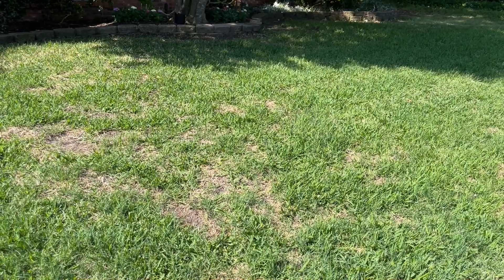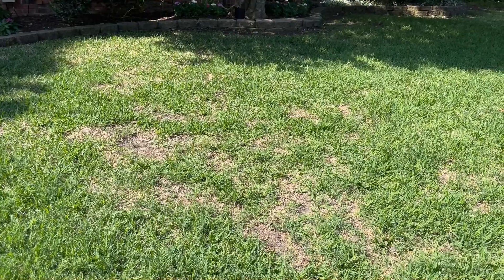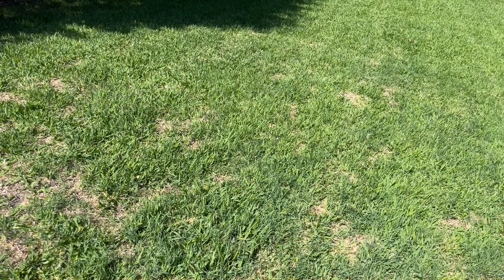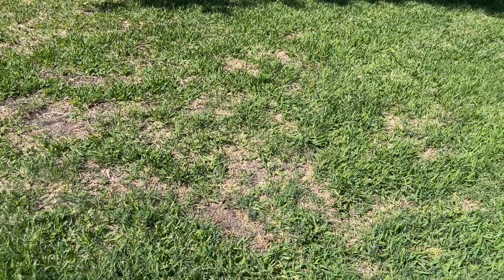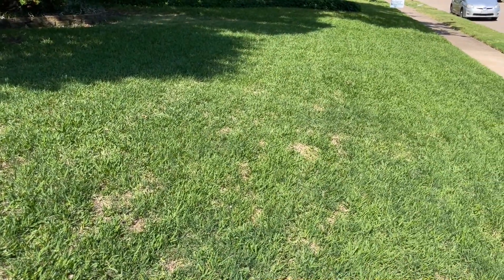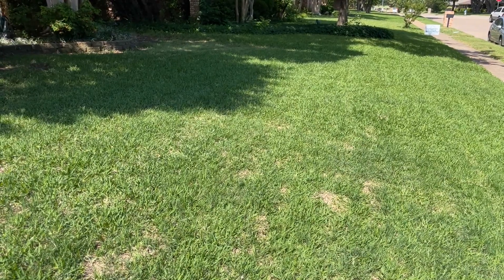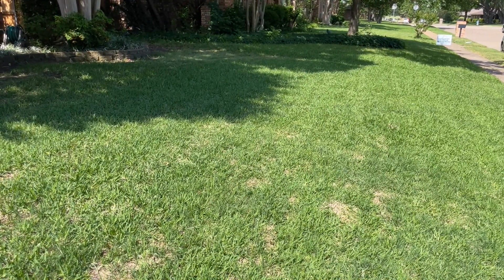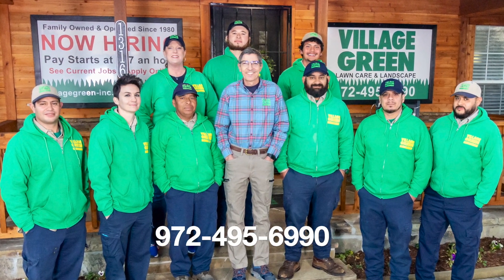Mid-May Lawn Update for North Texas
Even though it might not seem like it, we had a pretty severe winter in our area. That, coupled with a cool spring and the quick warm-up we've had the past few weeks, we are seeing some lawns struggling (this is especially true of St. Augustine, a tropical plant that doesn't like a hard winter.) In today's video update, Ken tells you more about what we've seen in area lawns and what we should expect as we head toward summer (which officially begins on June 21.)

If you aren't currently using Village Green for your lawn's health, we would love to earn you business.